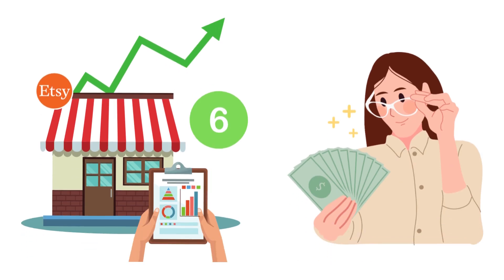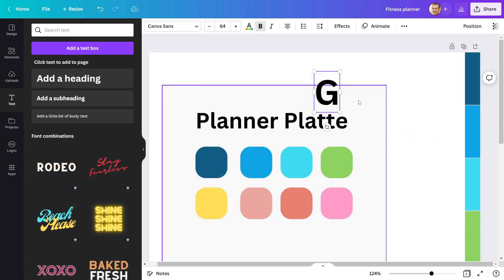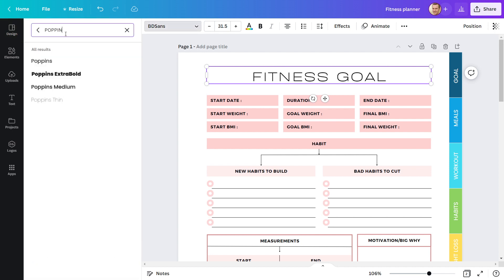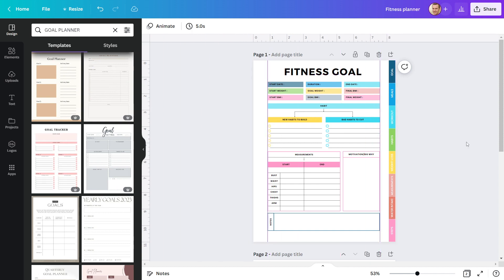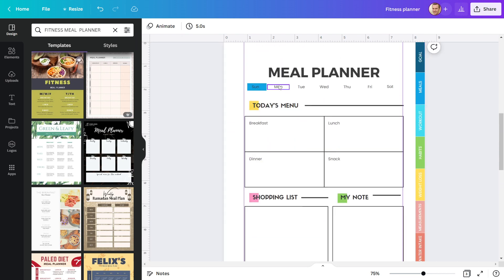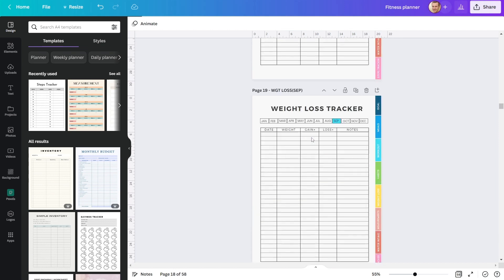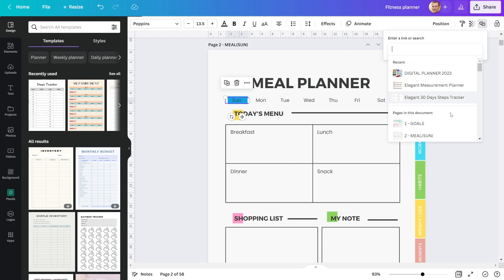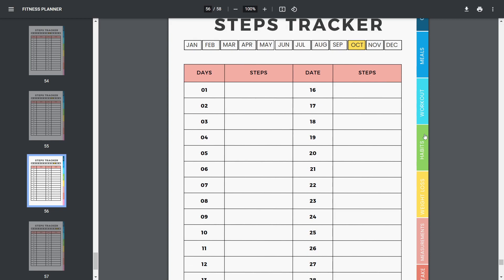How To Create Digital Planner in Canva ( Full Tutorial) | Fitness Planner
Welcome to this video on how to make a digital planner for 2023!  In this video you will learn how to create digital planner step by step with hyperlinked tabs. After watching this digital planner tutorial you will be able to create any kind of digital planner without any issue. Digital Planner is the best selling digital products on Etsy